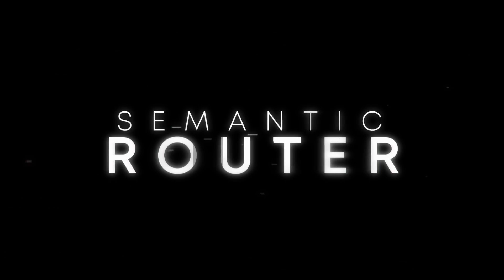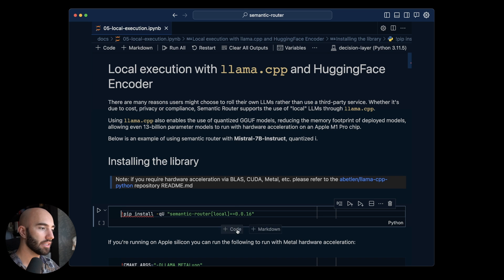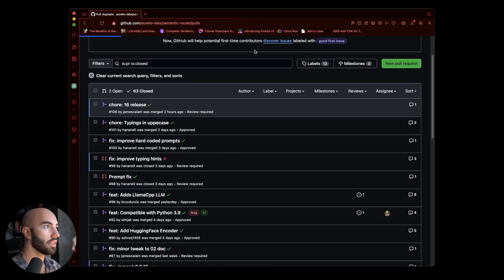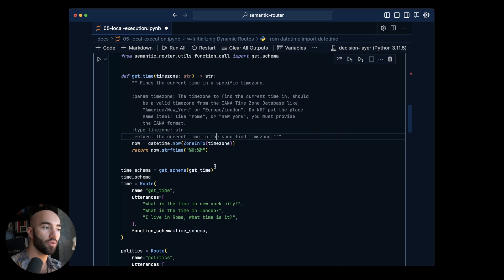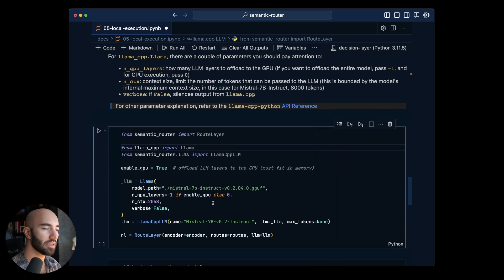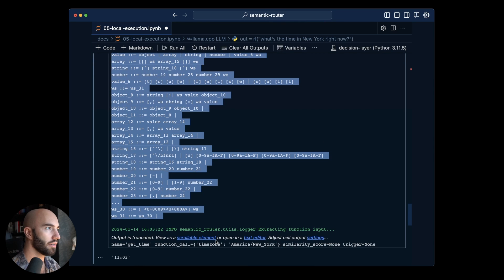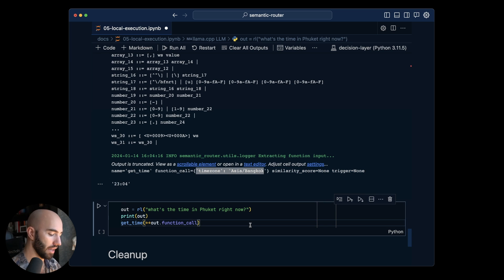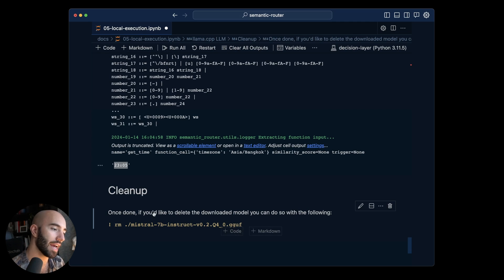Llama.cpp for FULL LOCAL Semantic Router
Using fully local semantic router for agentic AI with llama.cpp LLM and HuggingFace embedding models.

There are many reasons we might decide to use local LLMs rather than use a third-party service like OpenAI. It could be cost, privacy, compliance, or fear of the OpenAI apocalypse. To help you out, we made Semantic Router fully local with local LLMs available via llama.cpp like Mistral 7B.

Using llama.cpp also enables the use of quantized GGUF models, reducing the memory footprint of deployed models and allowing even 13-billion parameter models to run with hardware acceleration on an Apple M1 Pro chip. We also use LLM grammars to enable high output reliability even from the smallest of models.

In this video, we'll use HuggingFace's MiniLM encoder, and llama.cpp's Mistral-7B-instruct GGUF quantized.